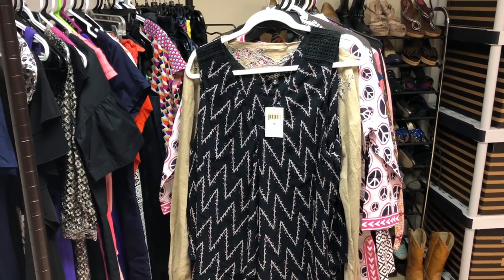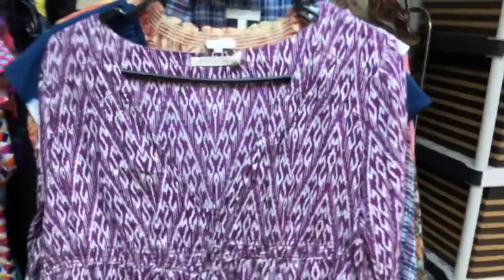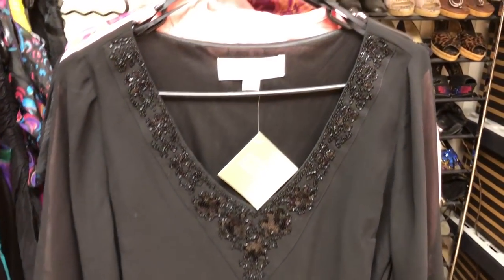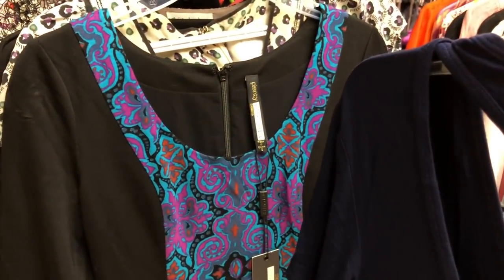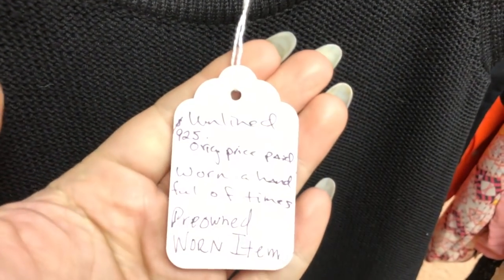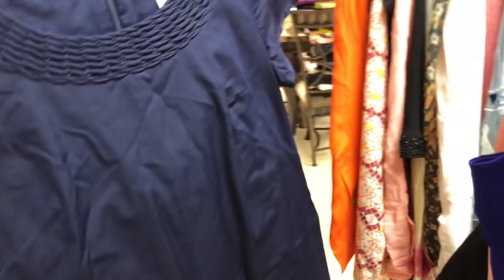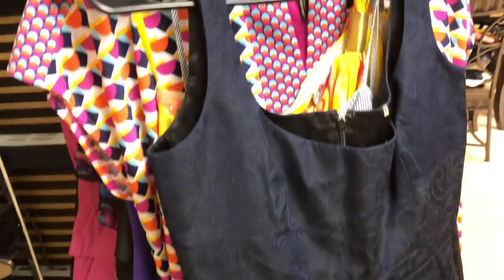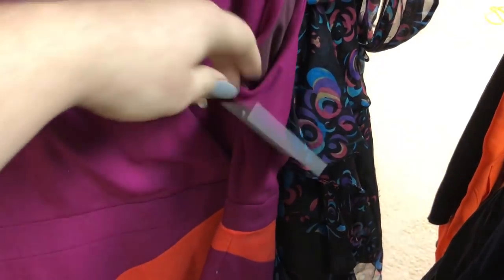ThredUp Online Thrift Store Semi Annual Sale Haul - What We are Buying to Resell on Poshmark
We had a massive haul during the ThredUp Semi Annual Online clearance sale event. This was a really cool experience however we did have a few takeaways: 1) Not physically touching the inventory or seeing the tag makes it hard to judge age. 2) They don't always describe accurately. 3) Sometimes things may be NWT despite them not saying they are. 4) Damage can be hidden and they don't disclose.

Reseller Must Have Supplies: